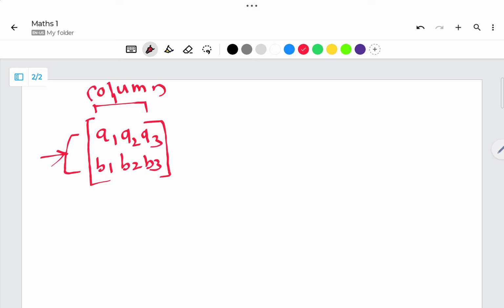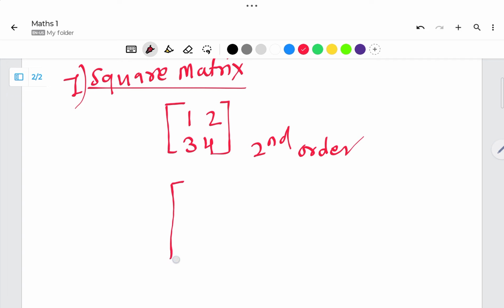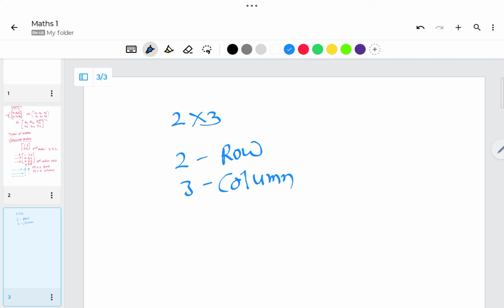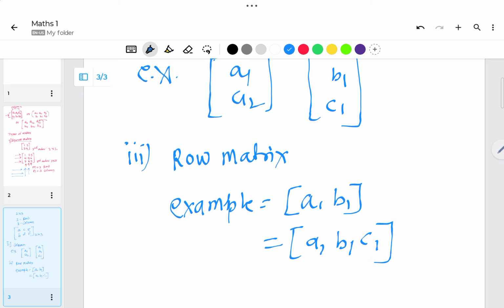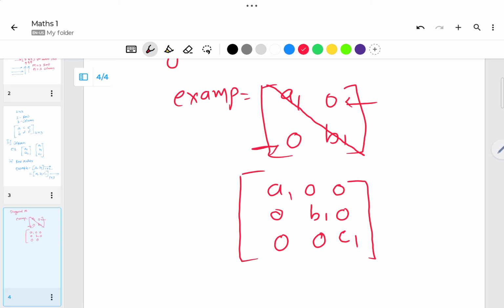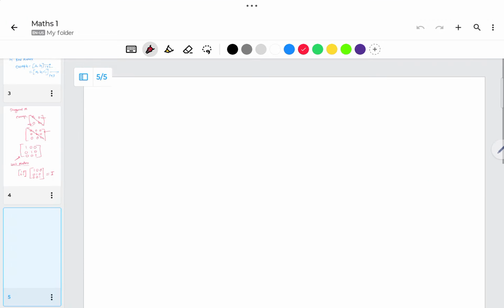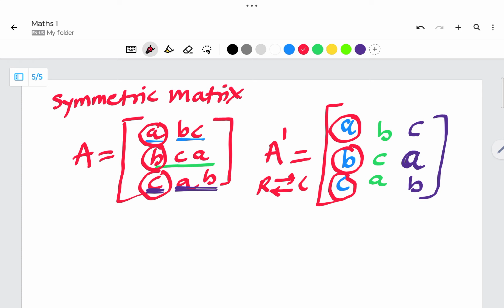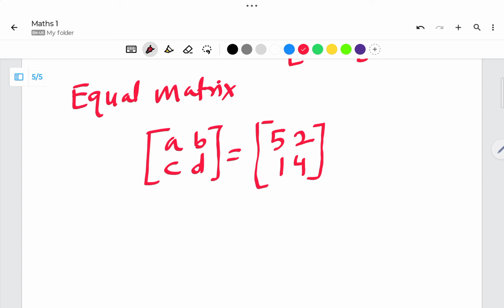Types of Matrix